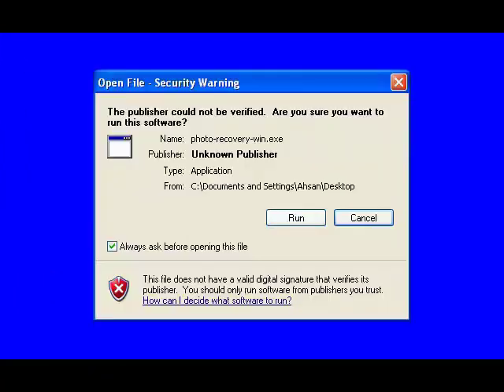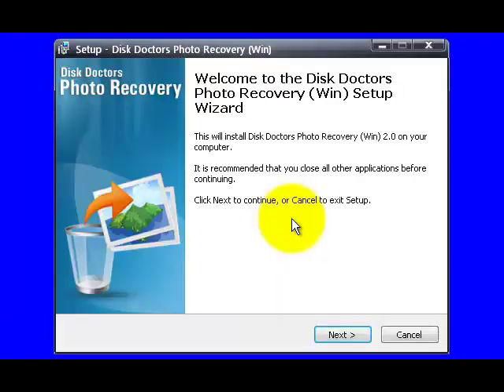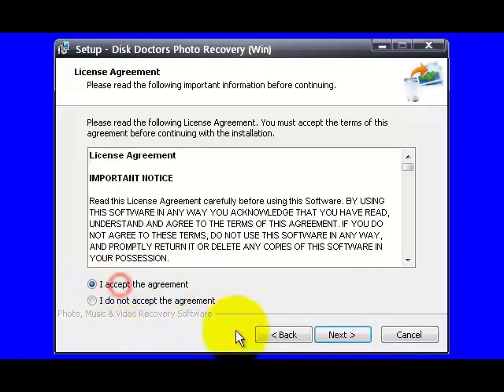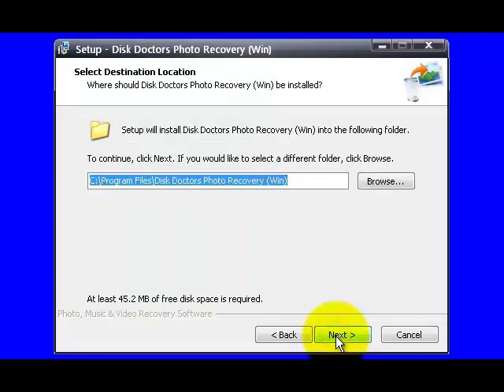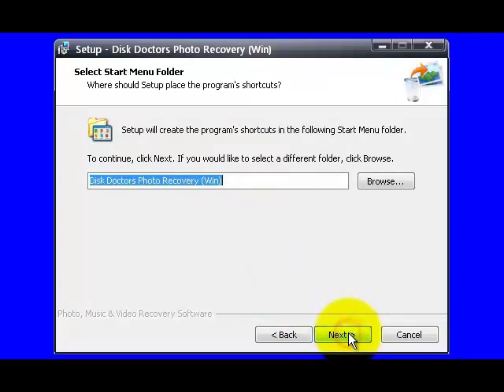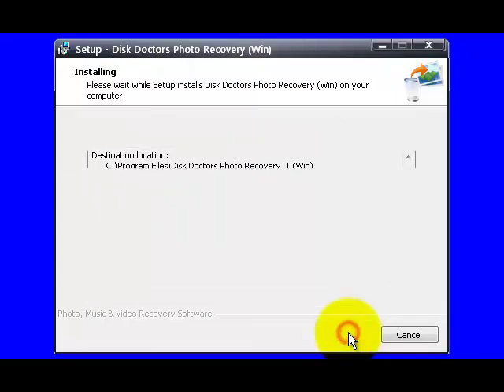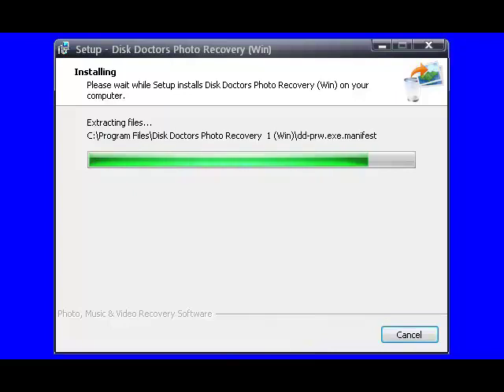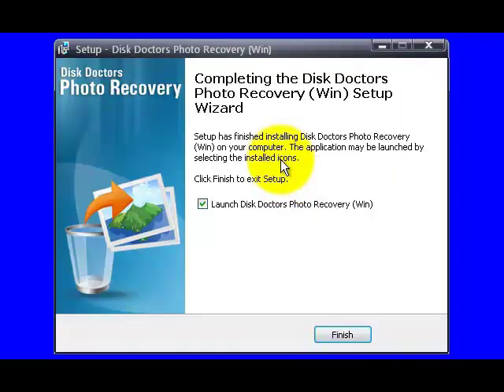Photo Recovery Software Installation - Disk Doctors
Disk Doctors Photo Recovery is a simple to use application to retrieve pictures. Compatible with both NTFS and FAT file systems, you possibly can restore a wide range of data files like JPEG, BMP and RAW digital photos. This utility also locates and retrieves music and video files too. The individual can recover only particular data files or all grouped computer files.